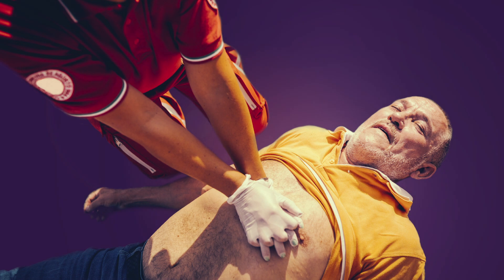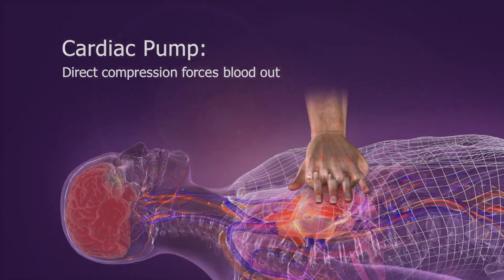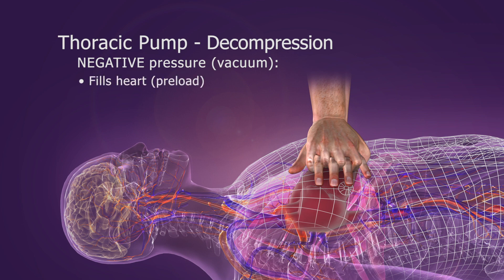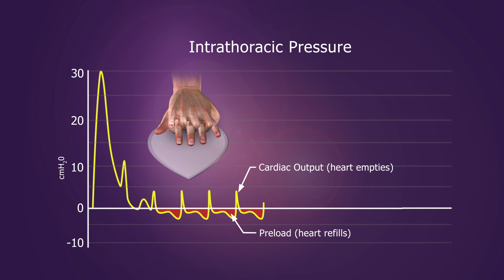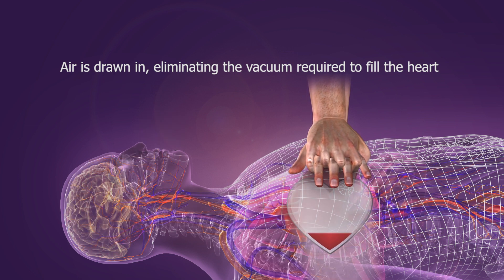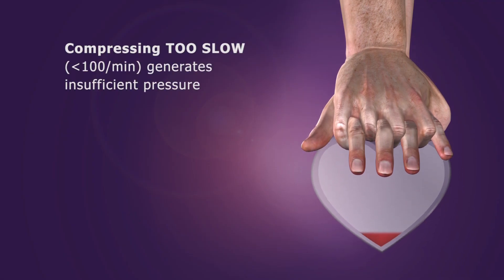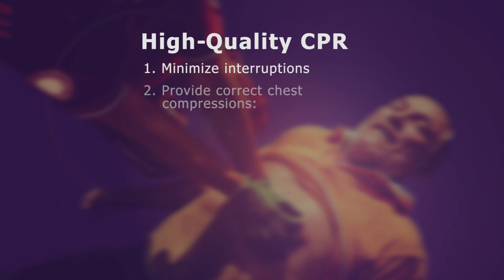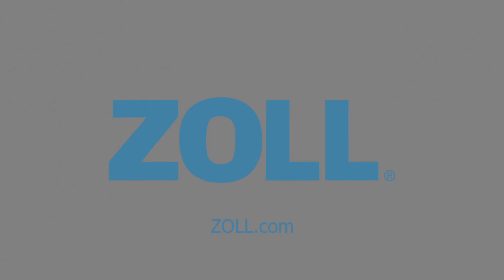Conventional CPR Overview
This video shows how conventional CPR works, and some of its inherent inefficiencies.